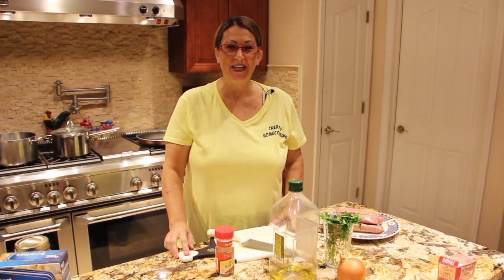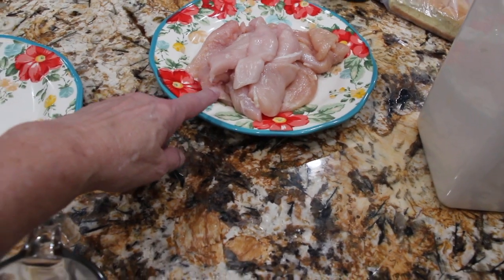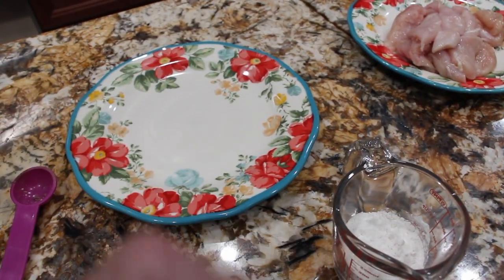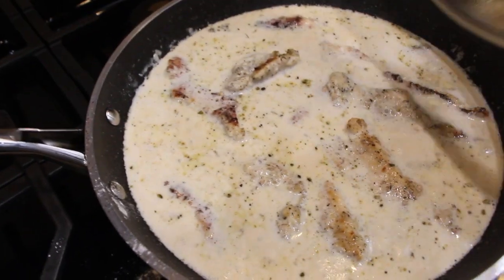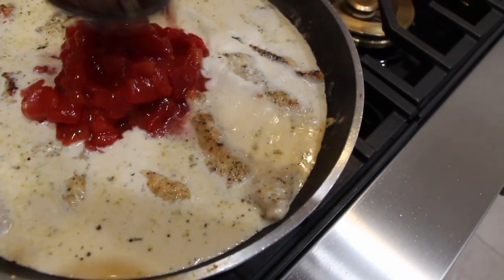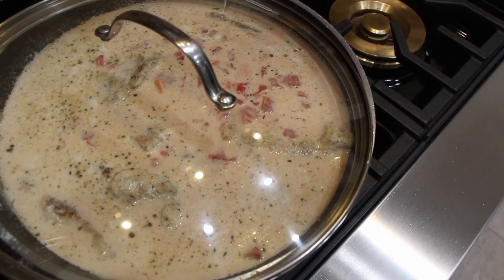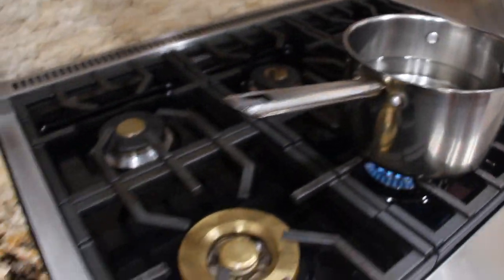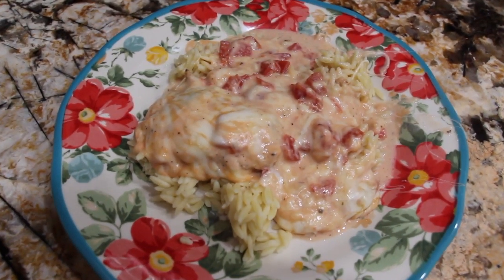QUICK AND EASY/CREAMY GARLIC TOMATO CHICKEN RECIPE/SIMPLE MEAL/EPISODE 940/CHERYLS HOME COOKING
In this video I show you how to make a quick meal in a hurry. Its so yummy, never any leftovers!

INGREDIENTS:

3- Chicken Breasts
1-TBS.- Italian Seasoning
1-TSP.- Pepper
1-TSP.- Garlic Powder
1/4- Cup of flour
1- 3/4- Cup of Chicken Broth
1- Cup of Heavy Cream
1- 14.5 oz. Can- Diced Tomatoes
3/4- Cup of Mozzarella Cheese

Pasta of your choice.. ( I used ORZO) ( I used 1 cup, for this was enough for three people)

.Extra Pepper and Garlic Powder...

Flatten your chicken breasts.
Cut into strips...flatten strips.
Place, Flour,Italian Seasoning,Garlic Powder, and Pepper on a plate...
Mix until well blended...
Dredge  your chicken through the flour mixture, coat on both sides...
Once chicken is all coated...
Place olive oil in pan...
Place chicken in your frying pan and  BROWN on both sides...
Add more pepper and garlic powder on top of your chicken ( OPTIONAL)..
Once browned on both sides.
Place the Chicken broth and cream in your frying pan
Mix Well ,scraping the frying pan as you're mixing...
Let cook for about 10 minutes.
Add in your can of diced Tomatoes.
Mix well.
Let this mixture cook for another 10 minutes.
Place the chicken and sauce in your casserole dish...
Add the Cheese on top.
Place foil on top of your casserole dish...
Place in oven on 350 for 30 minutes or until the Cheese has melted.

ONCE this mixture is in your oven...
Prepare the choice of pasta you want to use. ( Used ORZO)
Place the pasta of your choice on a plate.
Add the Creamy Garlic Chicken on top of the pasta and ENJOY!!

This meal is so good, there were NO LEFTOVERS. ENJOY this recipe!